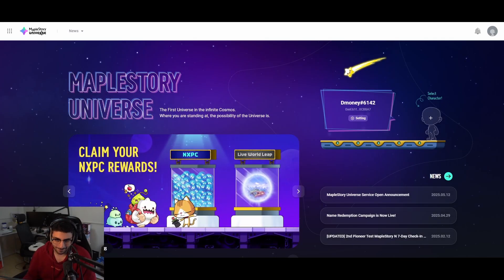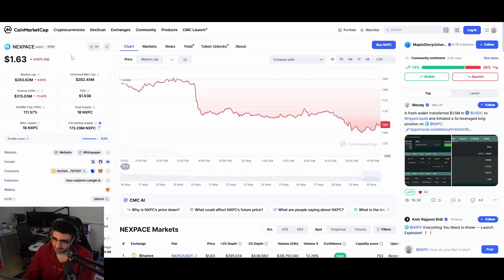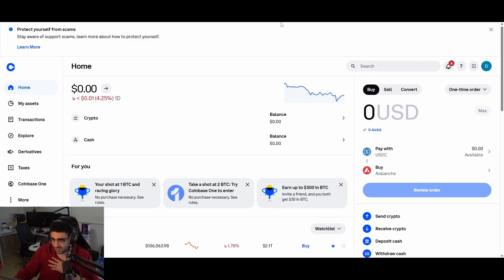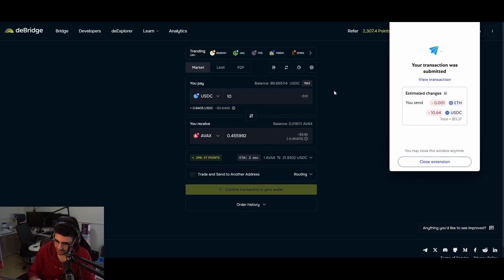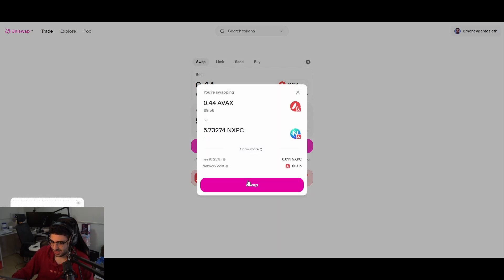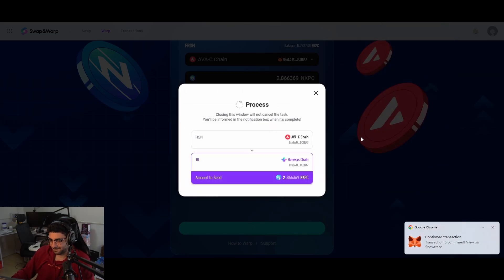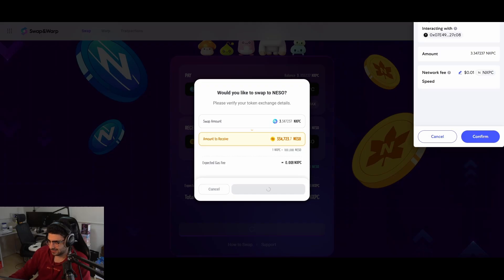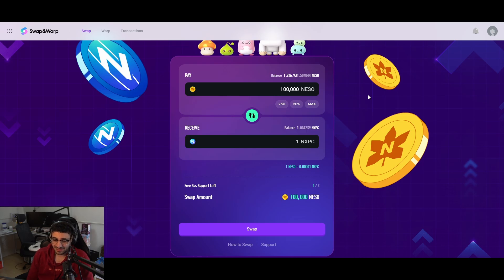How to Withdraw and Deposit in Maplestory N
Swap NXPC and NESO - msu.io
Reverse engineer the steps to withdraw your funds. I recommend swapping the NXPC for USDC and sending it back to coinbase. Then you can withdraw directly to bank account.

Play Maplestory N aka Maplestory Universe for free @ msu.io

*Do note that is in unavailable in many countries at the moment. I suggest using a vpn to log on and start up the game. Once you are in you can turn off the vpn.

0:00 Intro
0:42 Make a Wallet
2:31 Fund your Wallet
3:49 Bridge to AVAX
6:01 Swap AVAX for NXPC
8:08 Swap NXPC and NESO

Get a FREE Competitive deck by linking your Epic Games account!

I stream High Level Master ParallelTCG Planetfall, Aftermath and Deception gameplay every day on Twitch! Guaranteed good vibes, music, and laughs. You never know what you're going to talk into with a Dmoney stream. (LINK BELOW)